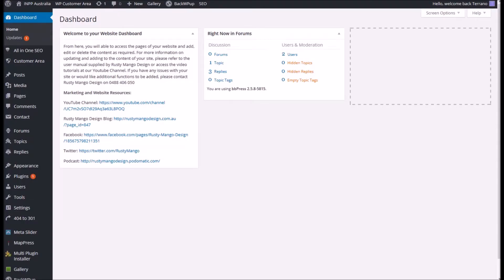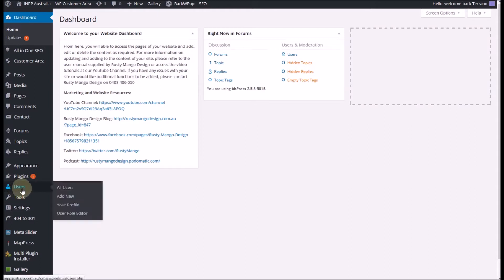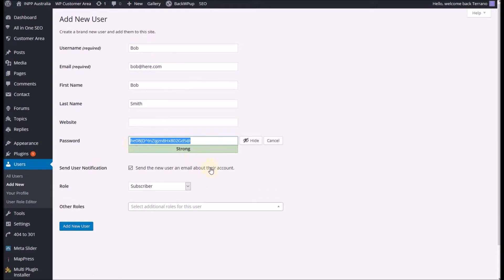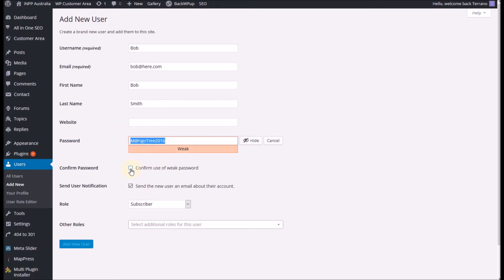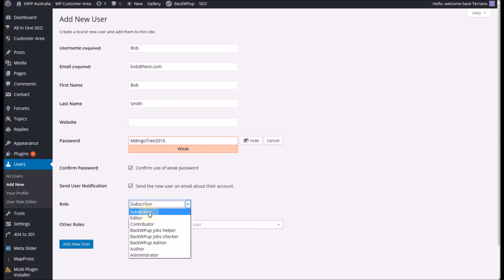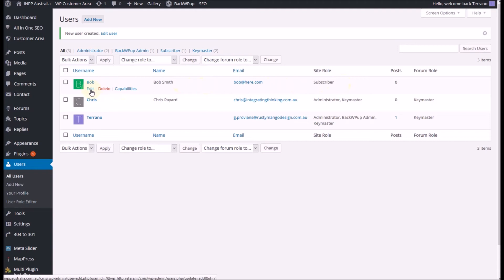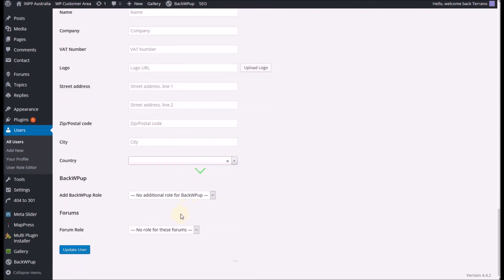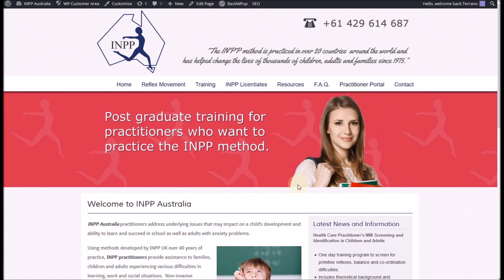Adding Users to the WP Customer Area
In this tutorial, we demonstrate how to add new users into the Customer Area and give them access to the Forum.